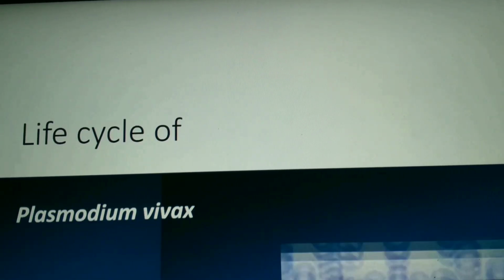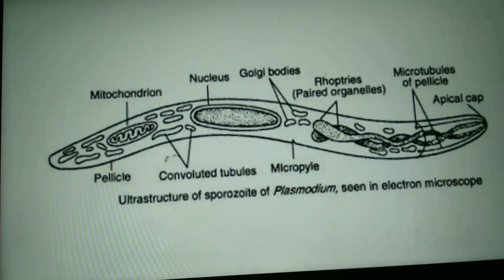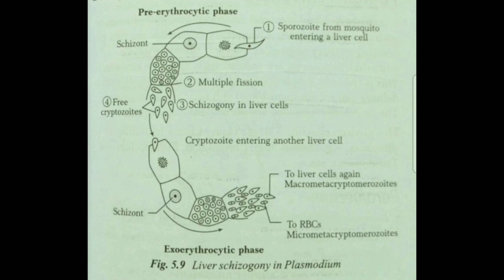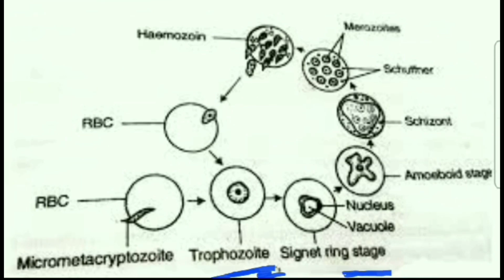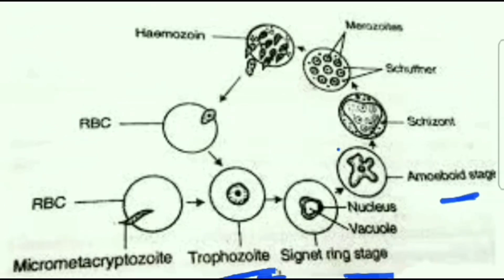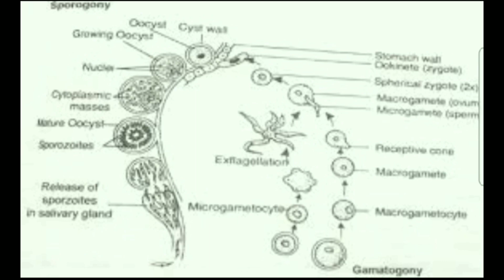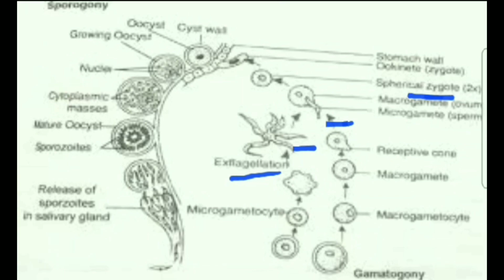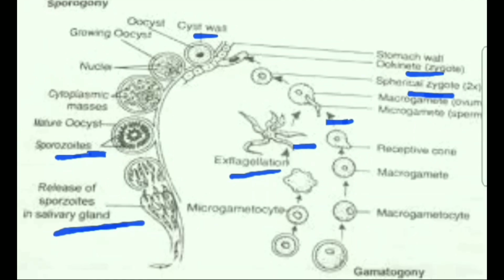Life cycle of Plasmodim vivax (Malarial Parasite)SEM 1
Life cycle of Plasmodium vivax (SEM 1)